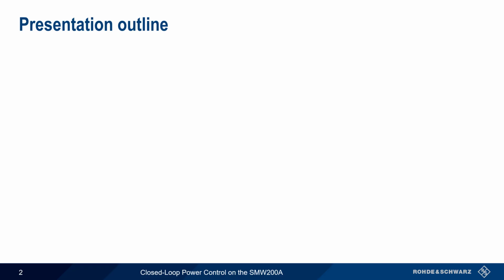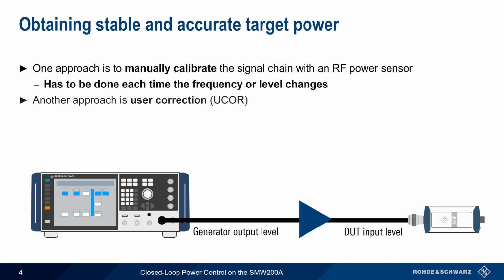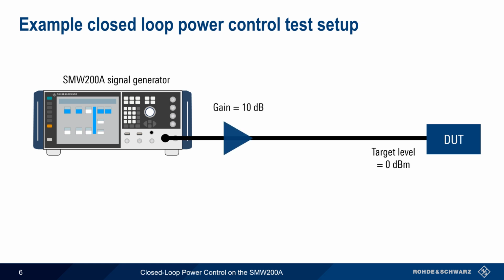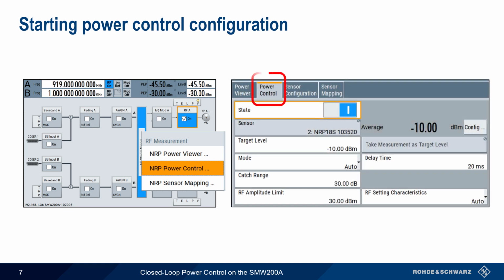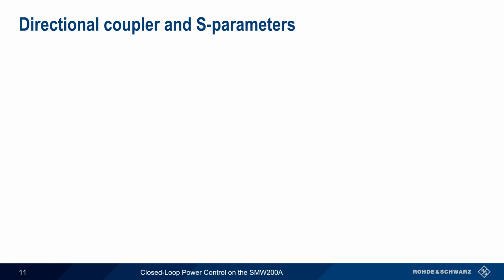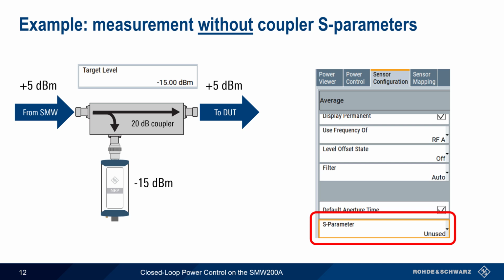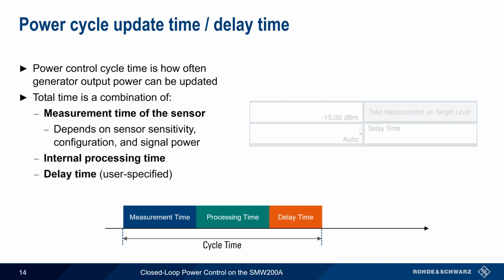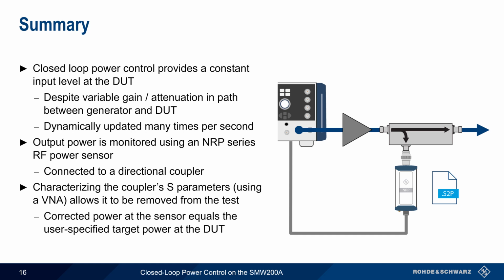Configuring Closed-Loop Power Control on the SMW200A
This video uses an SMW200A to demonstrate how to configure and use closed loop power control on Rohde & Schwarz analog and vector signal generators.

Download the Whitepaper on Using Rohde & Schwarz Power Sensors with Signal Generators

Download the Whitepaper on Using S-Parameters with the R&S NRP-Z Power Sensors

Timeline:
00:00 Introduction
00:16 Presentation outline
00:49 Introduction
01:37 Obtaining stable and accurate target power
02:36 About closed loop power control
03:20 Example closed loop power control test setup
05:16 Starting power control configuration
05:40 Selecting the sensor
06:15 Measured level and target level
06:48 State and mode
07:17 Directional coupler and S-parameters
08:15 Example: measurement without coupler S-parameters
09:29 Example: measurement with coupler S-parameters
10:23 Power cycle update time / delay time
11:08 Catch range and RF amplitude limit
11:57 Summary